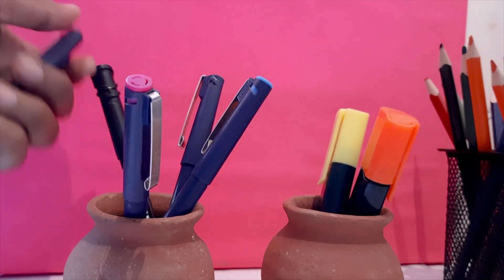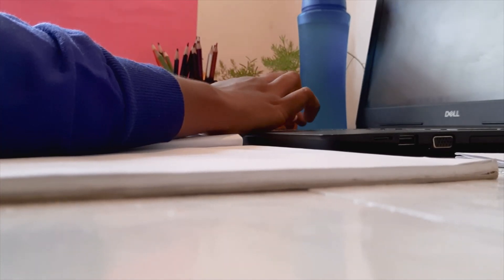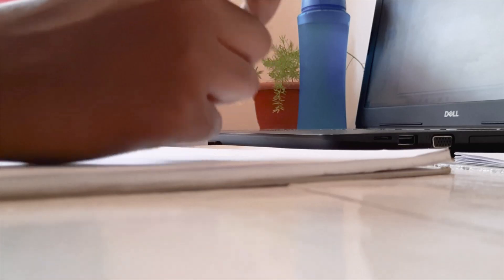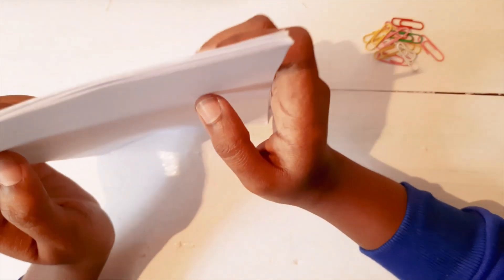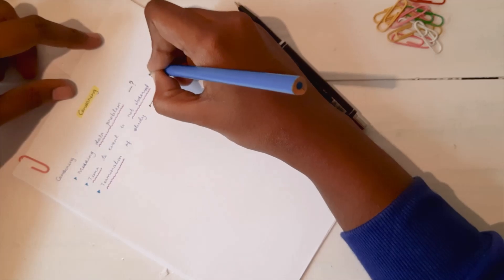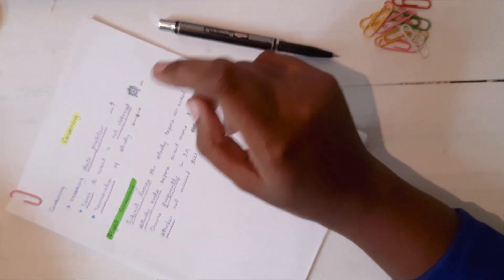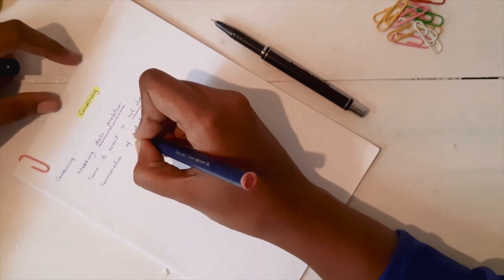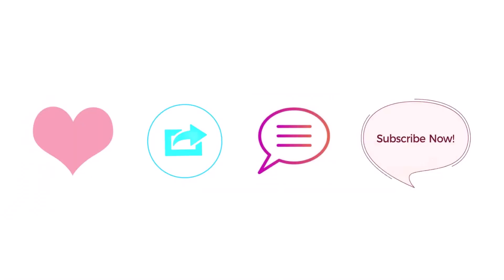Study Vlog | Tips to study without procrastination | Motivational | Productive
Hi Friends,

     While studying or working hard, if we put  our creativity on it, that solves our have half of the work. Some creative tips are shared in this video that helps you to motivate, enjoy and stay long with your work. The video does not contain any scientific proof and is based only on my personal experience.

Color Pencils:
Faber-Castell

Software:
Dell Video Editor
Audio Editor

Halts Of My Era💙